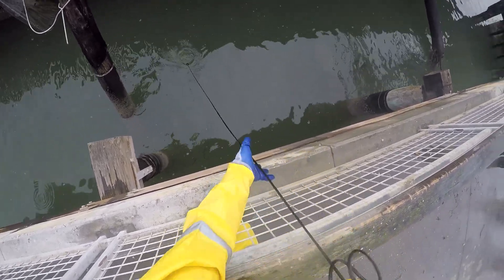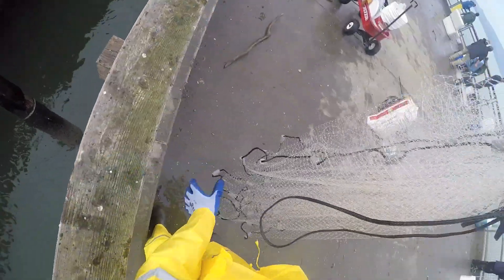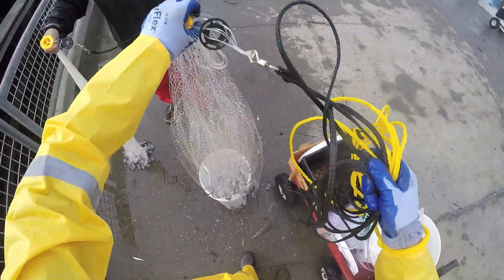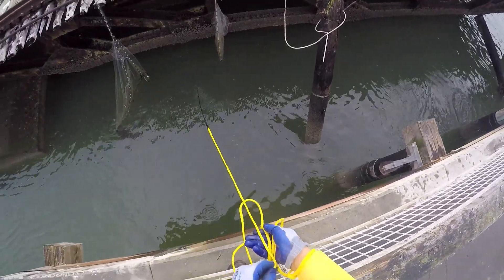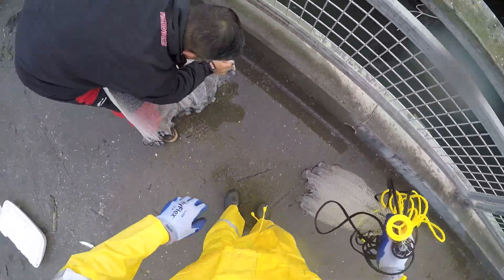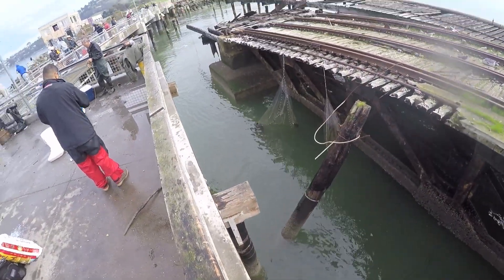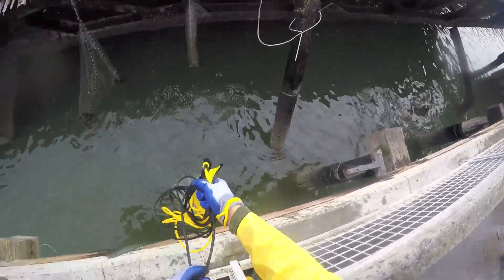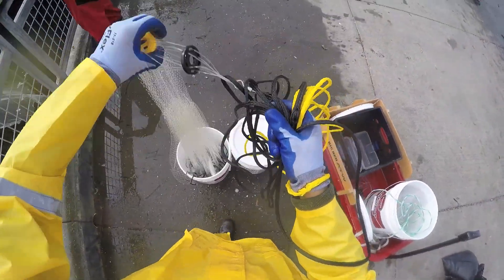Cast Netting Point Richmond for Herring 2019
This is my first season cast netting and I am learning a little each time I go. In this video I'm going to share what I learned along the way.
Herring netting trip to Point Richmond Monday Jan 28th. Heard the Herring were spawning here and brought my kids and had a successful time. The next morning I was chatting about it with a group of buddies and one of them wanted to go right then. I was up for it and this is the video.

Resources:
The Lost Anchovy:

South Bend Net